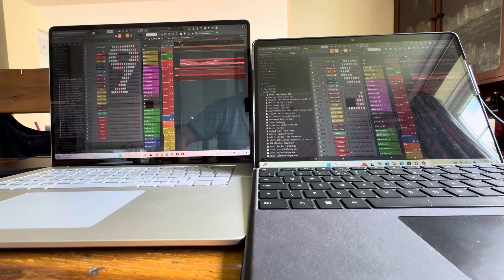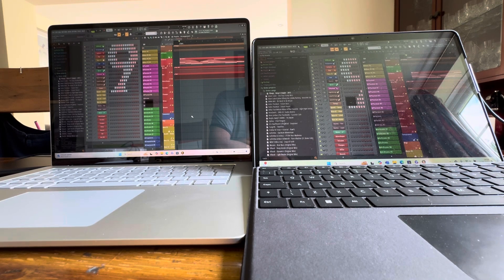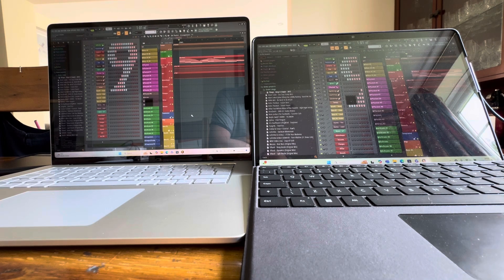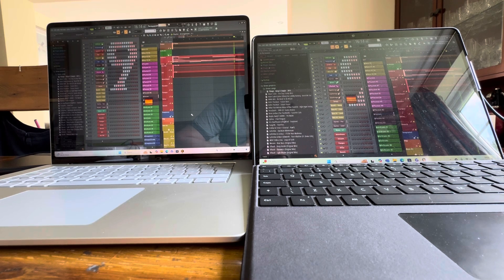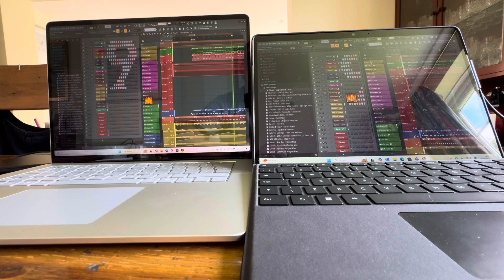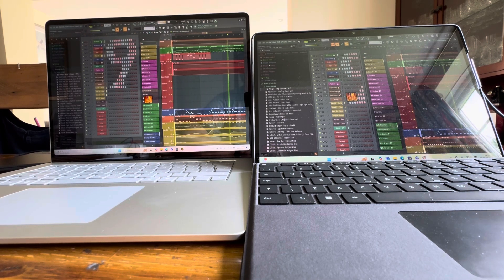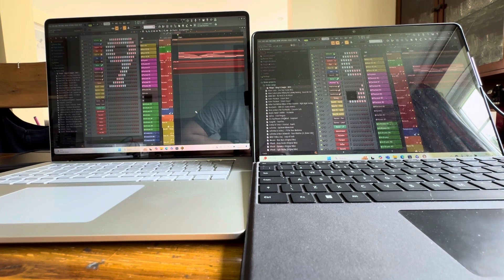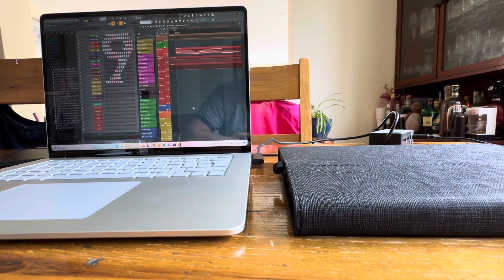Surface Laptop 7 Snapdragon X Elite vs Surface Pro 9 SQ3 (x86 Emulation)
Surface Laptop 7 Snapdragon X Elite, 16GB RAM vs Surface Pro 9 SQ3, 8GB RAM

x86 Emulation Shoot out!

The older ARM SQ3 based Surface Pro 9 winning this battle which I have to put down to the efficiency of its x86 layer vs the one used for the Snapdragon X Elite - if I had to guess i would say that the SQ3 based emulator has benefitted from efficiencies learned over the previous 2 ARM generations *SQ1 and 2) which have not all been possible as yet in the Snapdragon emulation layer.